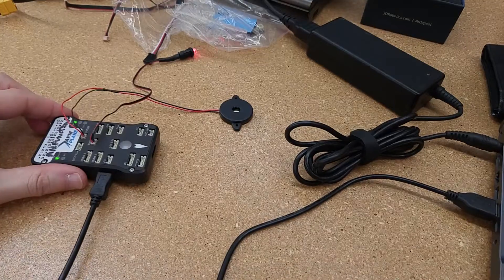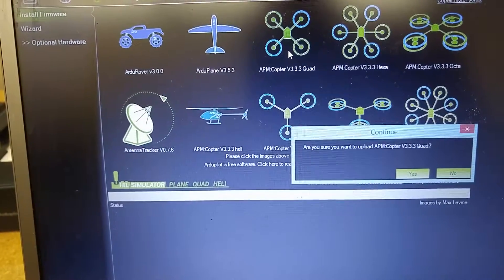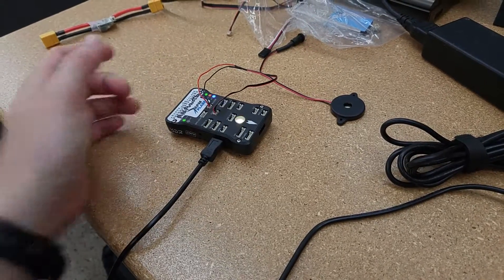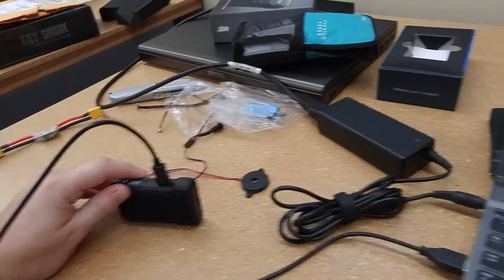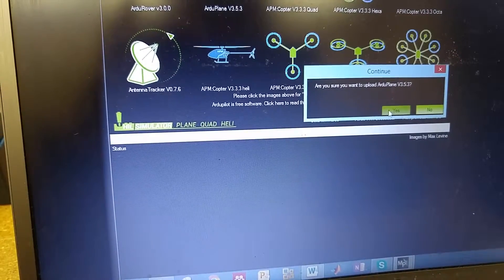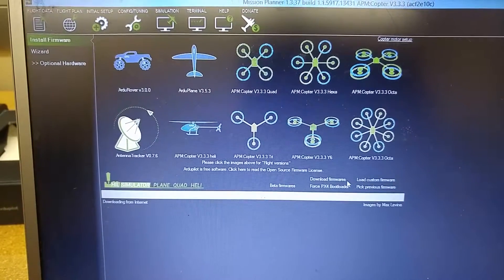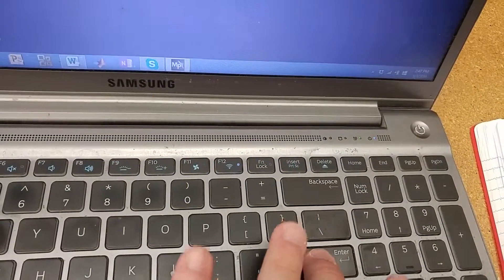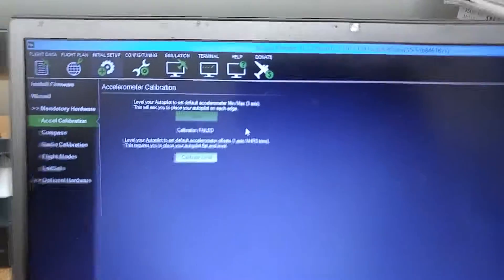Pixhawk ArduPlane V3.5.3 Accelerometer Calibration Errors Part 1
I am using ArduPlane V3.5.3 on a Pixhawk as well as Mission Planner 1.3.37. The video shows that the Pixhawk uploaded with this version of ArduPlane does not let me perform the accelerometer calibration. Instead it appears to freeze most of the time, or it eventually tells me that the "calibration failed". Does anyone have any idea what is going on?